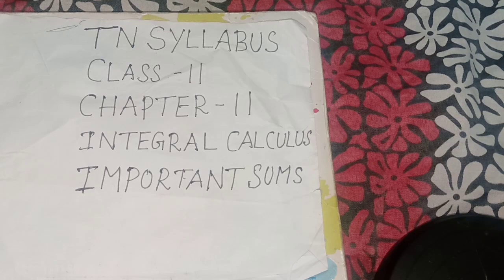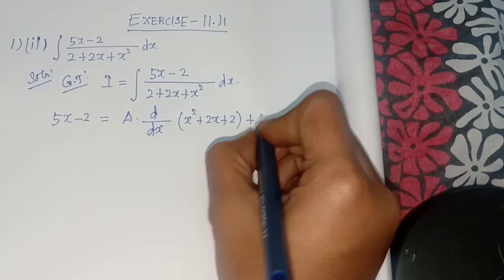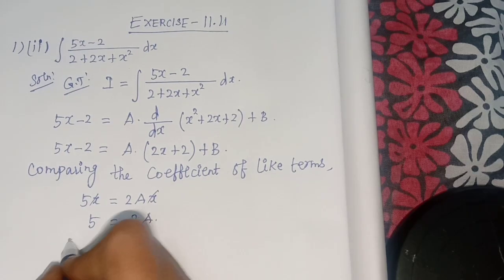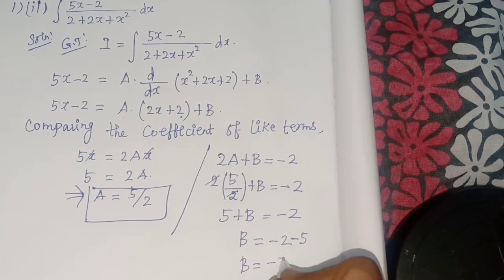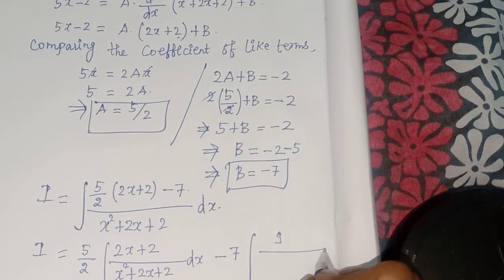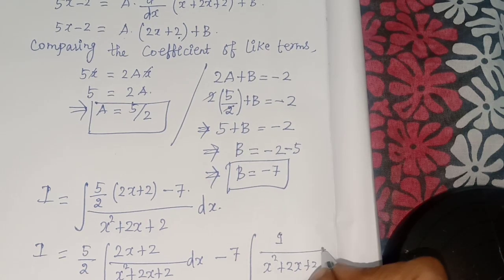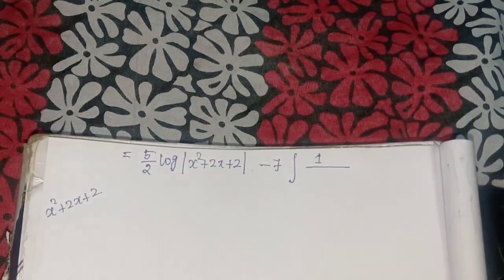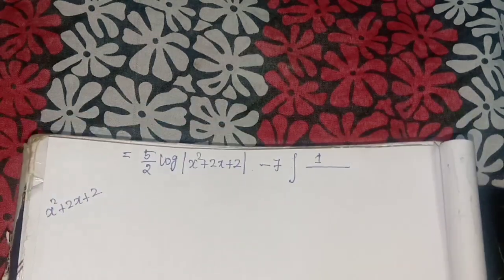🤔Exercise11.11 (1.(ii))sum (important 5MarkQ)@hare-maths92